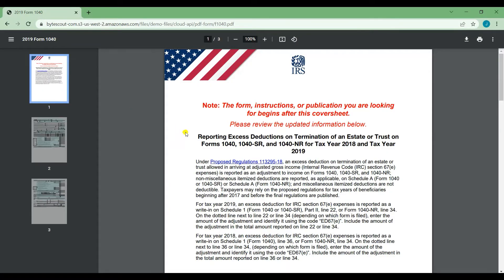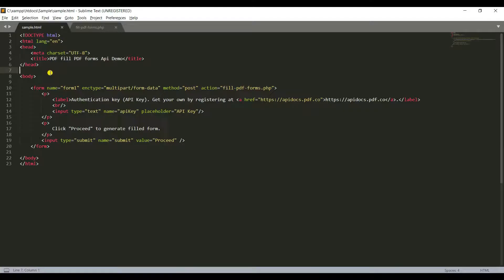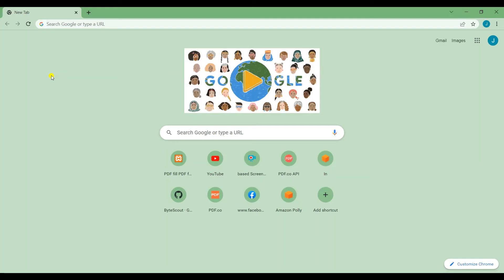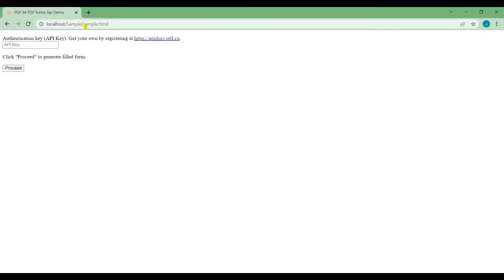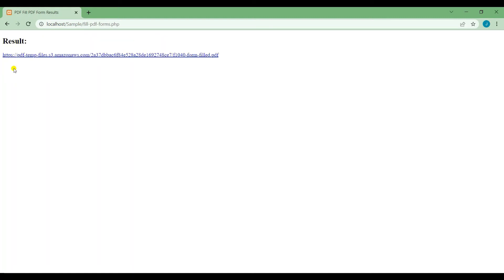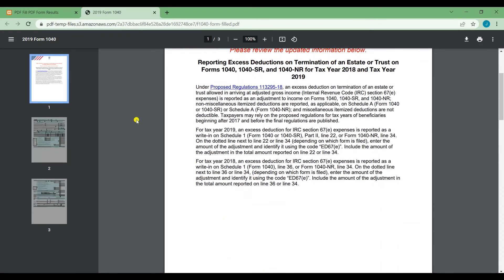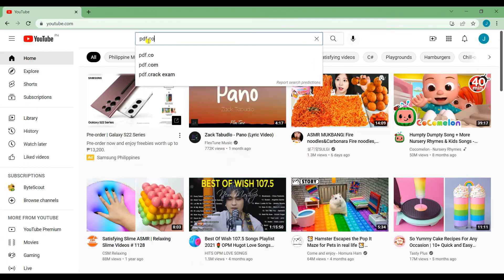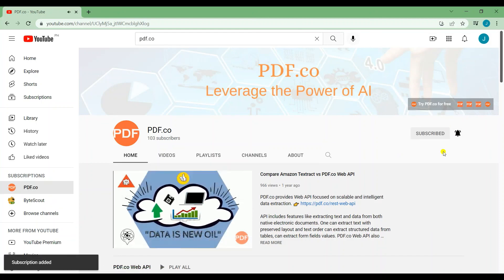PDF.co Web API - Fill a PDF Form in a Simple Way using PHP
In this video, we'll demonstrate how to fill a PDF form in a simple way with PDF.co Web API using PHP.